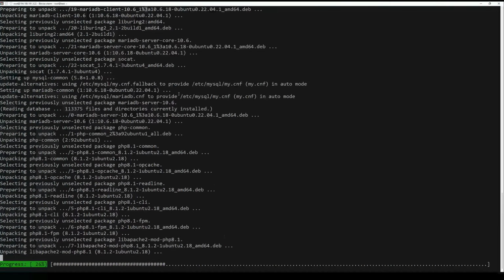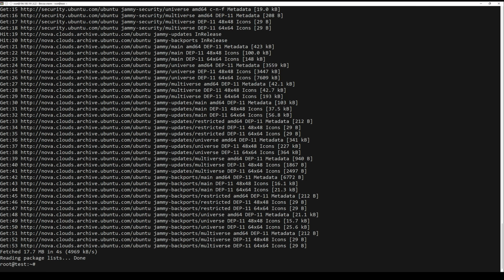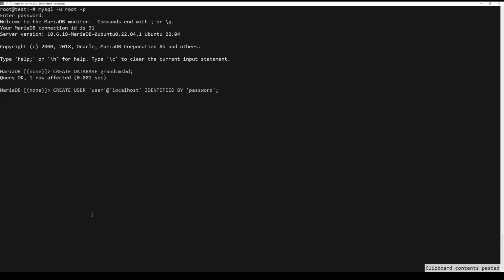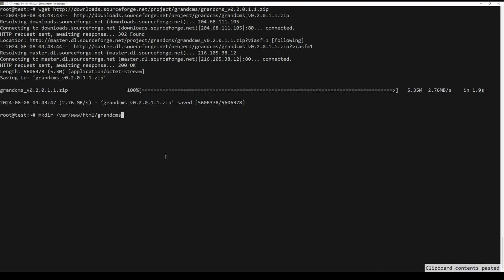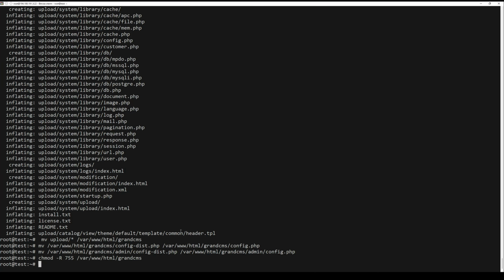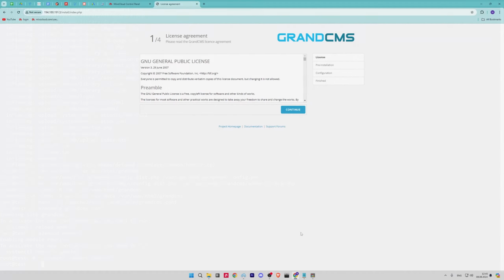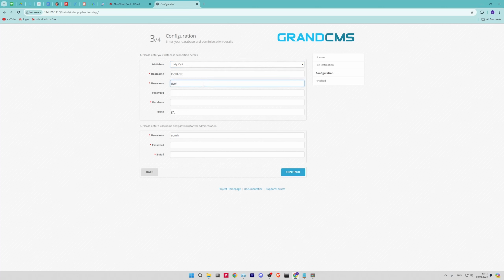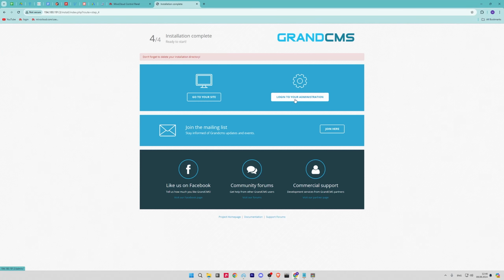How to install GrandCMS on Ubuntu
GrandCMS is an open source CMS that is based on the OpenCart core. The developer says that he has removed all the commercial stuff and focused on providing an attractive, robust and competent CMS.

Commands Used:
sudo apt install apache2 mariadb-server php libapache2-mod-php php-json php-common php-common php-gmp php-curl php-mysql php-mysqli php-opcache php-intl php-fpm php-xmlrpc php-bcmath php-zip php-imagick php-mbstring php-gd php-cli php-xml php-zip
sudo apt install php8.1-mcrypt
sudo mysql -u root -p
CREATE DATABASE grandcmsbd;
CREATE USER 'user'@'localhost' IDENTIFIED BY 'password';
GRANT ALL ON grandcmsbd.* TO 'user'@'localhost' WITH GRANT OPTION;
FLUSH PRIVILEGES;
exit;

VirtualHost *:80
    DocumentRoot /var/www/html/grandcms/
    ServerName Domain.Name

    Directory /var/www/html/grandcms/
        Options FollowSymLinks
        AllowOverride All
        Order allow,deny
        Allow from all
    /Directory

/VirtualHost